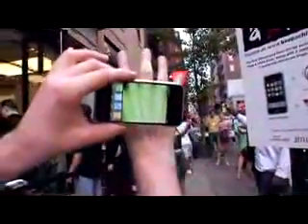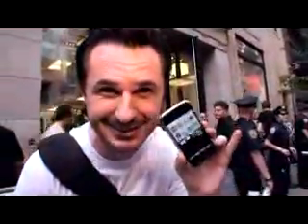Magic iPhone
Sztuczka magiczna